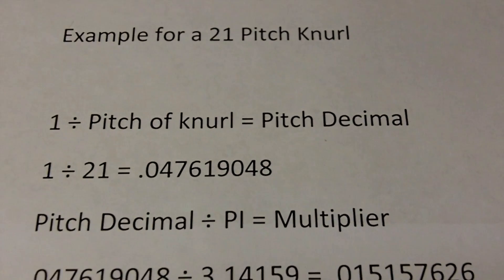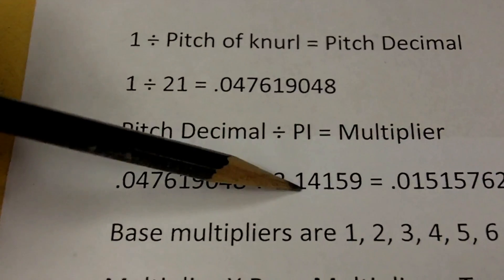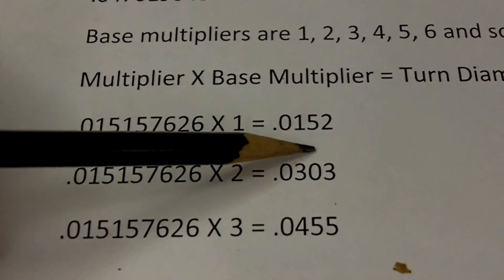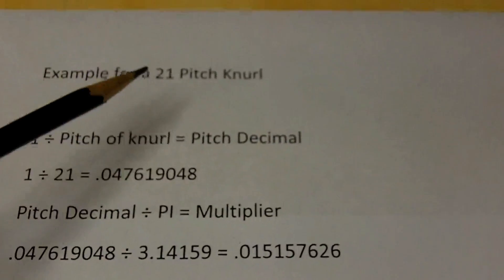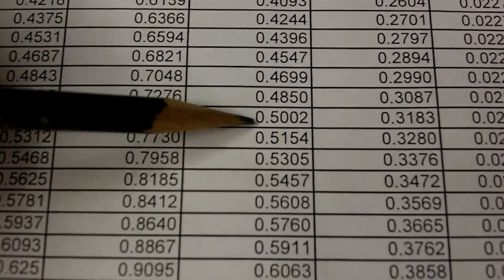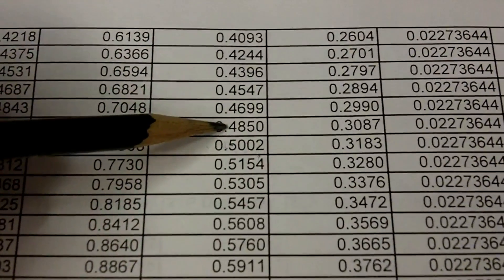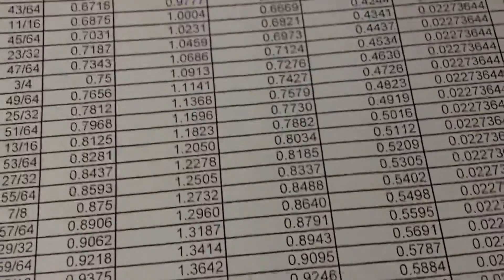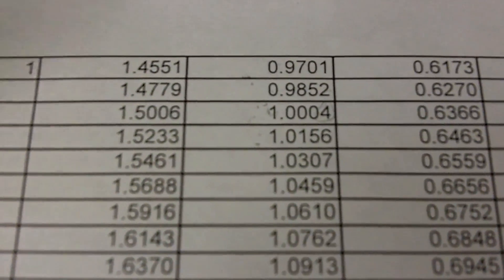Pt 1-4 How to Knurl on a Lathe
How to Knurl on a Lathe

Select File, Download, PDF
Select Export to download file.